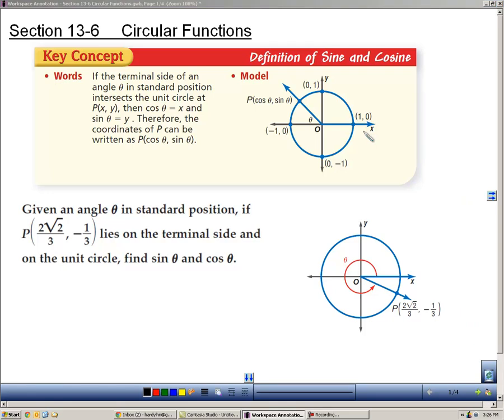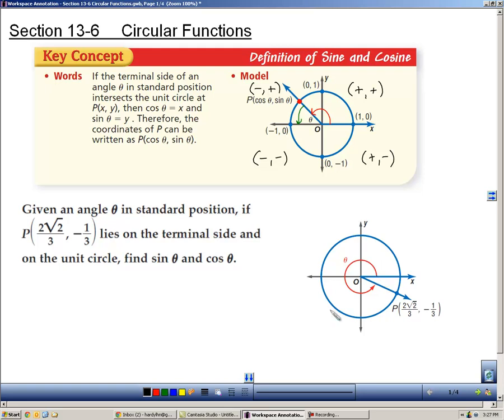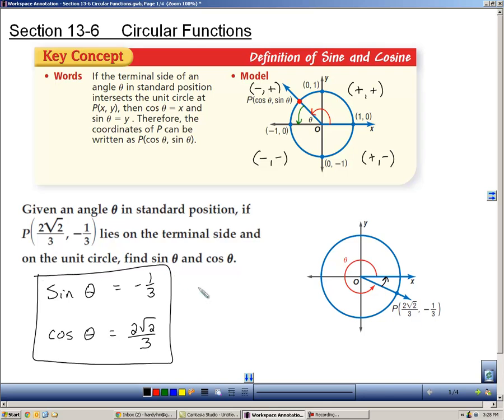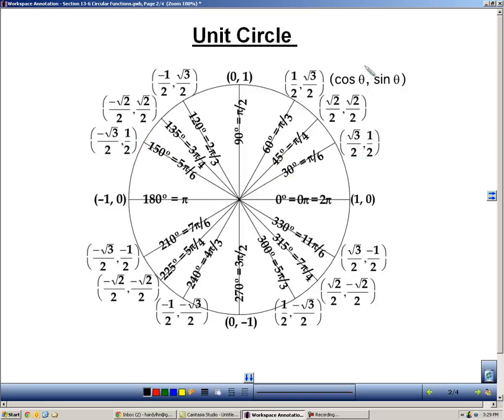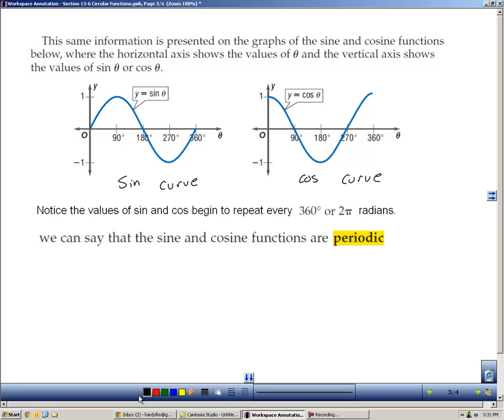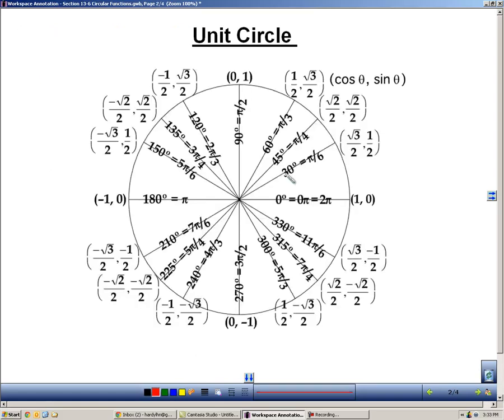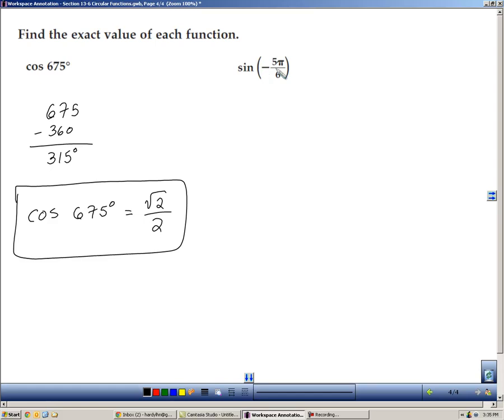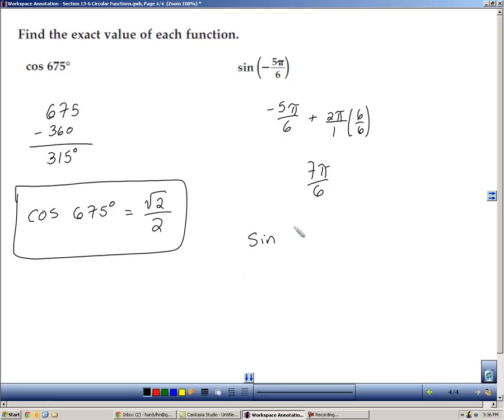Algebra 2 Section 13-6 Circular Functions